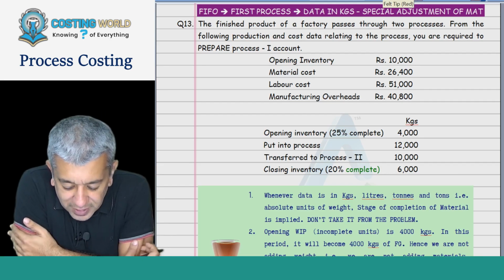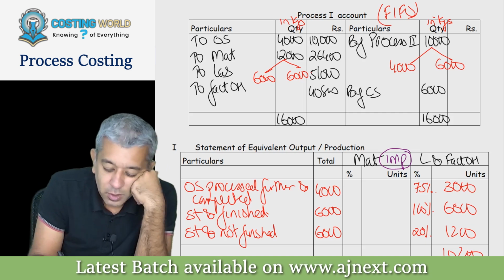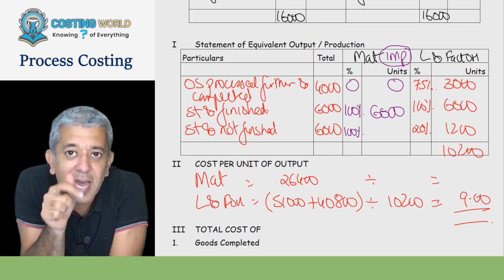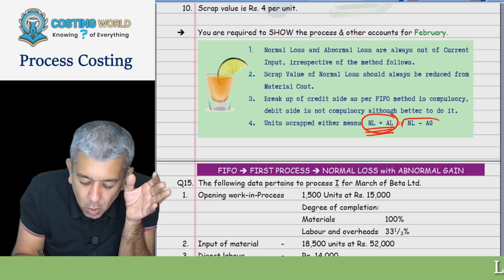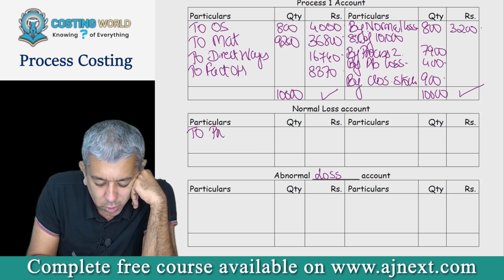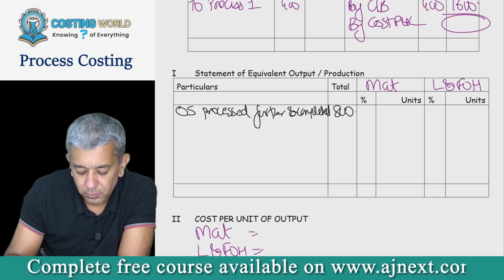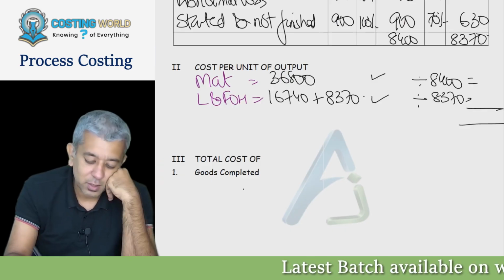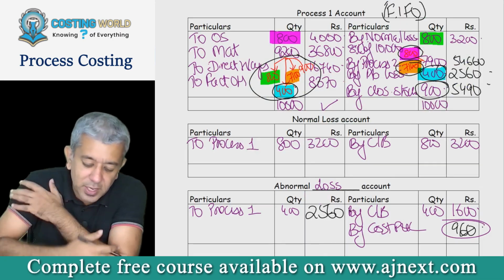CA Inter Cost10Process Cost (Lecture 8) Q13,14 - Datd in Kg's & Adjustment of Normal & Abnormal Loss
"📘 Lecture 8 : Process Costing

In today’s session, we will be solving Question numbers :  Q.13,14